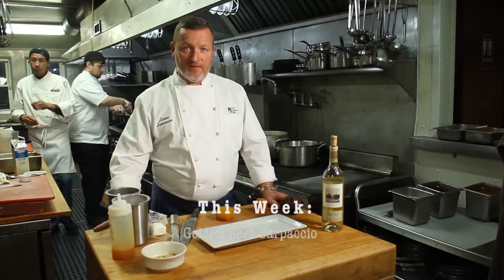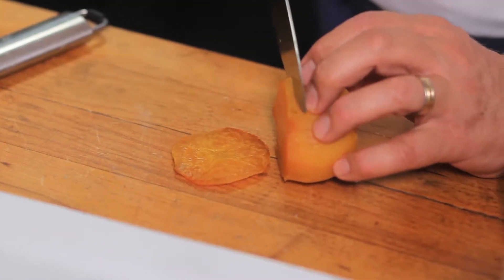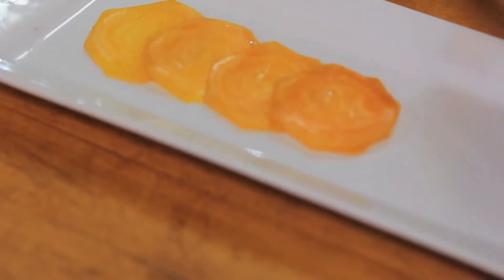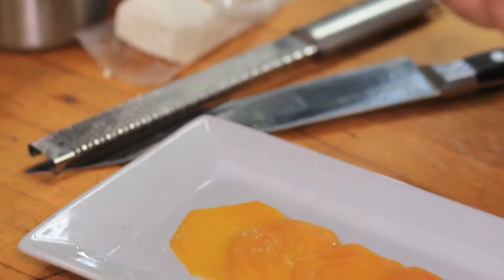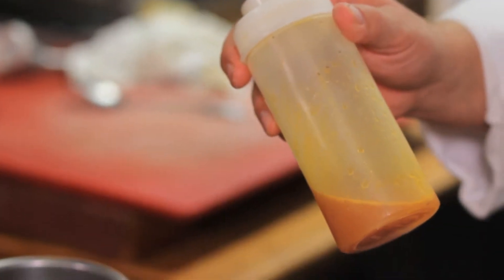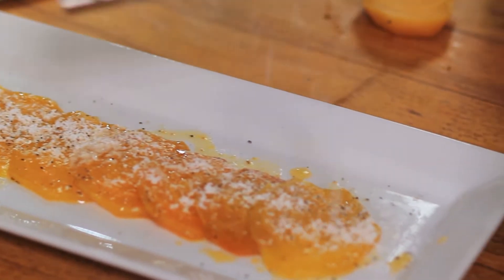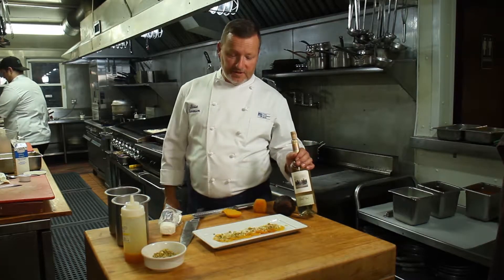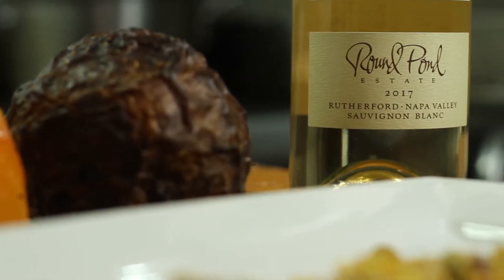FoodReel 17 12072018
A healthful, beautiful appetizer that you can make at home! Watch Chef Lasse show you how. Pay attention for the code words of the week. Armed with this (and a visit to Tom's Place for dinner tonight (12.07.18) you could wind up with an exquisite bottle of Round Pond Estate wine.